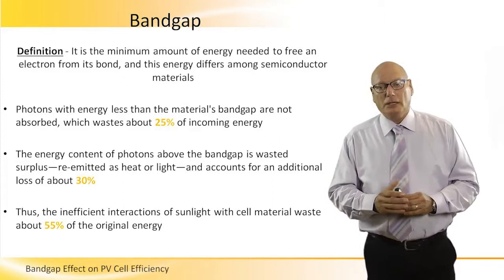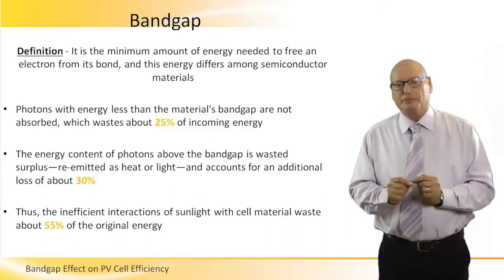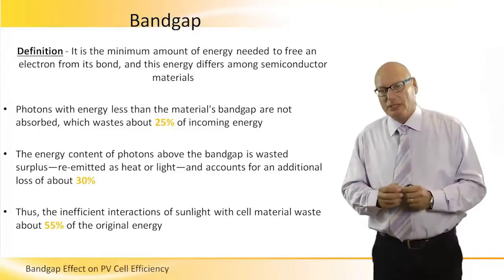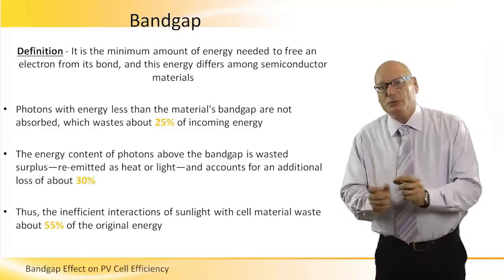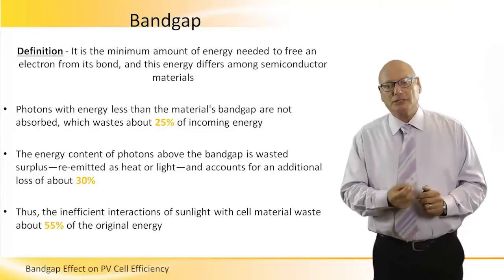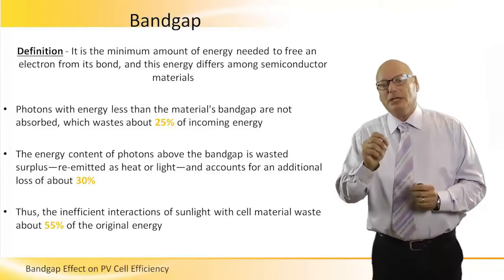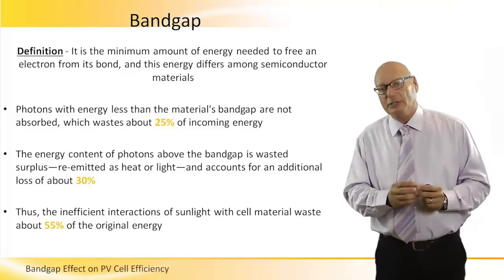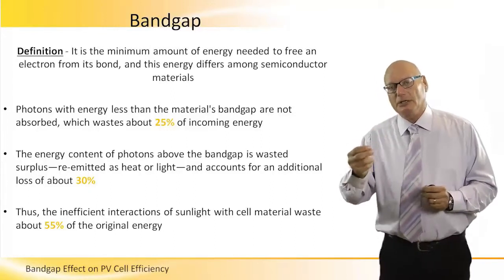Bandgap Effect on PV Cell Efficiency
A short video providing a definition for Bandgap and also explains how it is related to energy efficiency